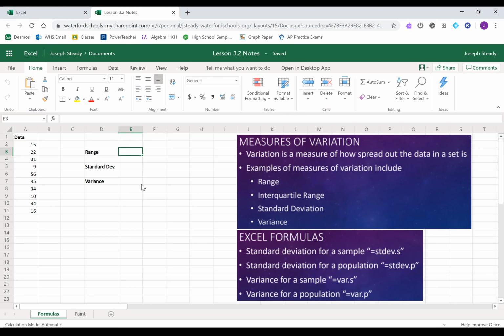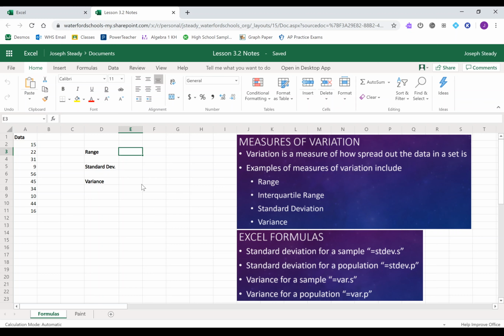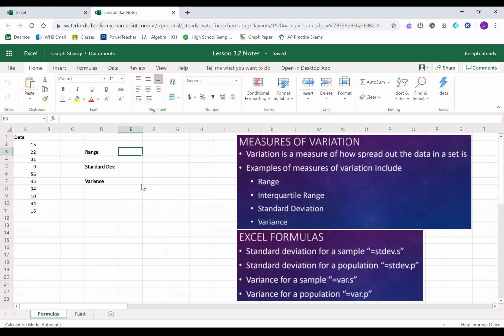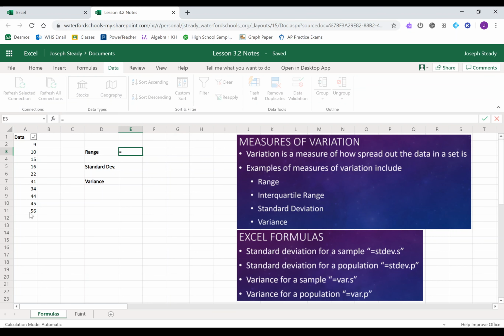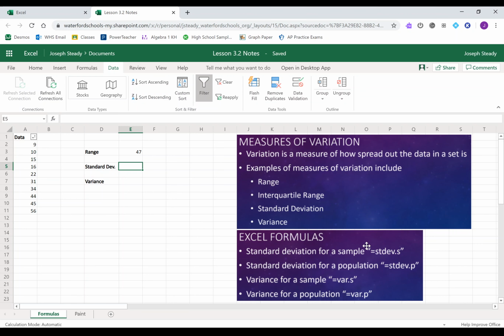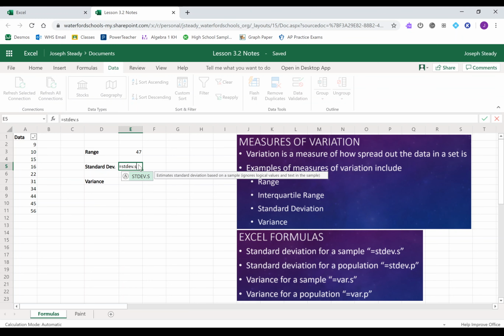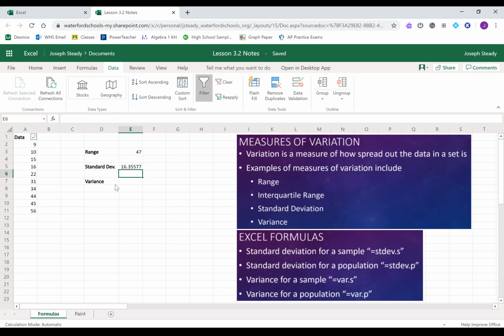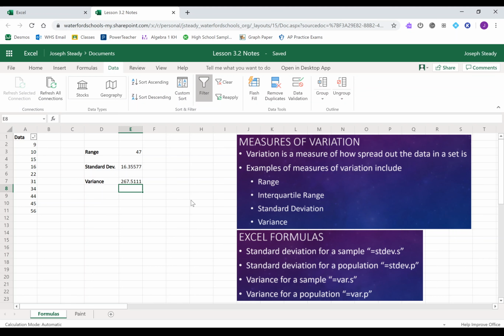Prob/Stat - Lesson 3.2 Formulas